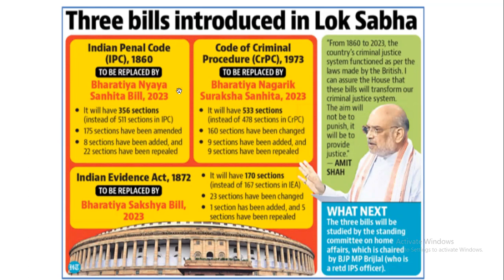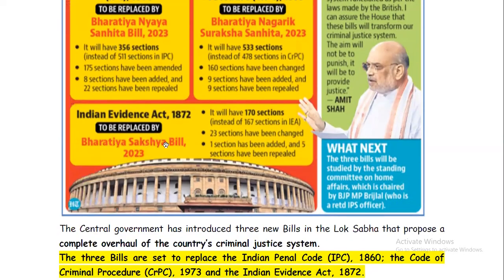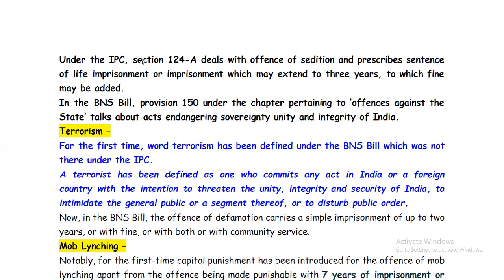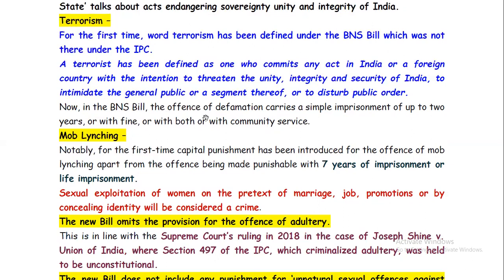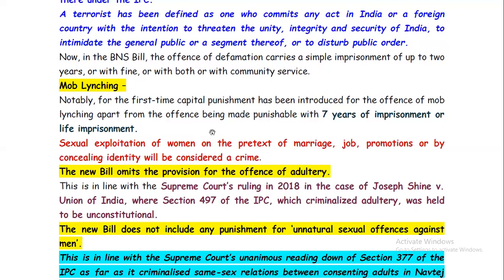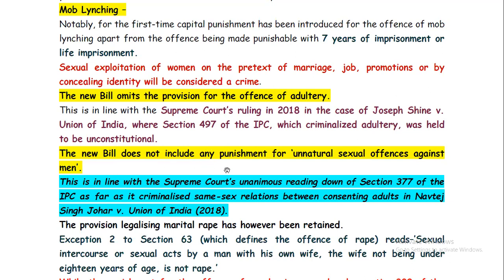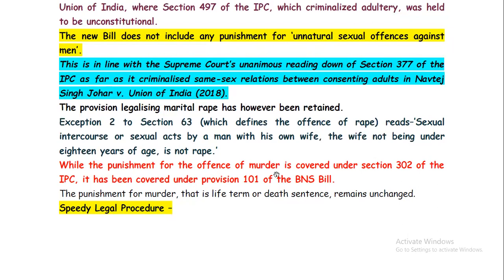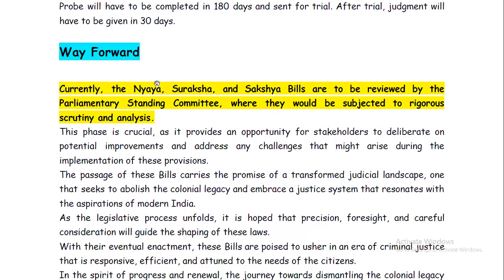Decoding the Nyaya Sanhita Bill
Source : The Hindu